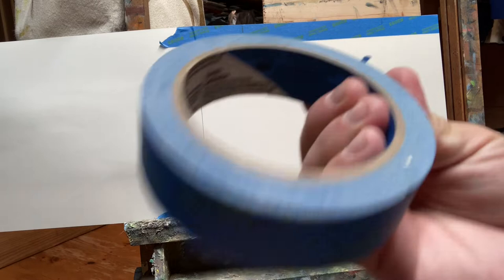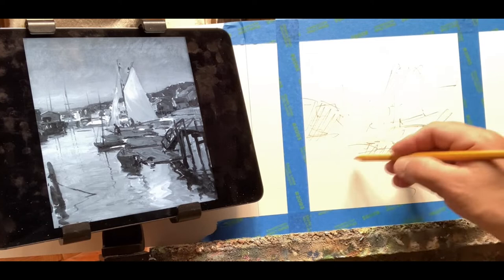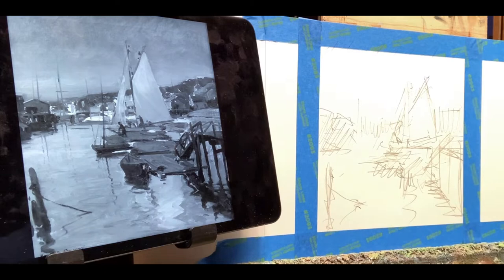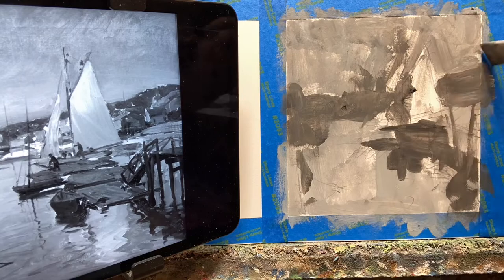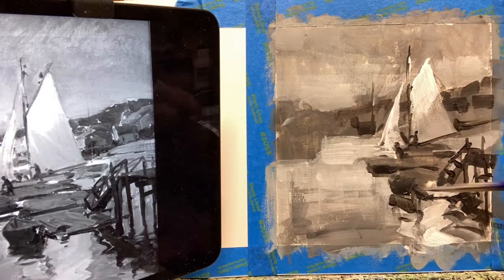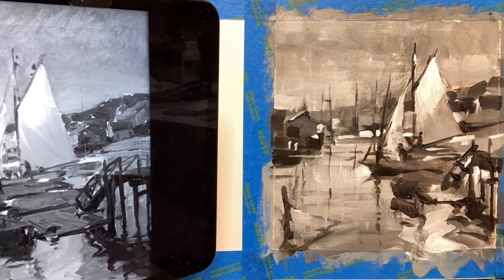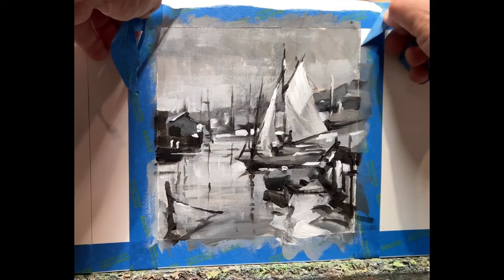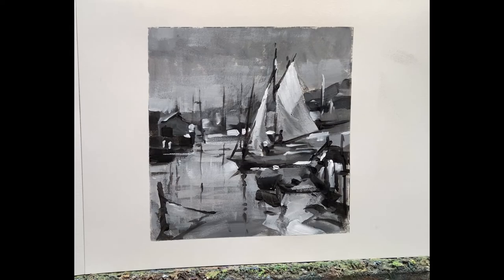Black and white value study by Jay Brooks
Create a black and white value study in acrylic paints using an Emile Gruppe painting as a reference.